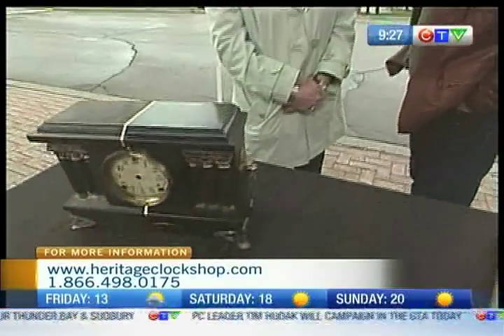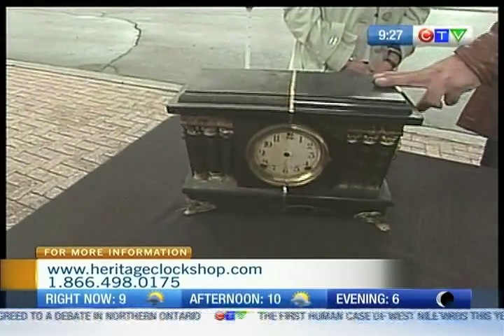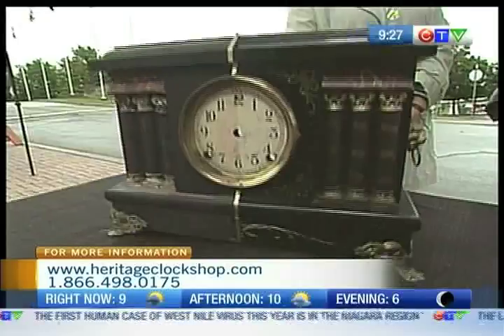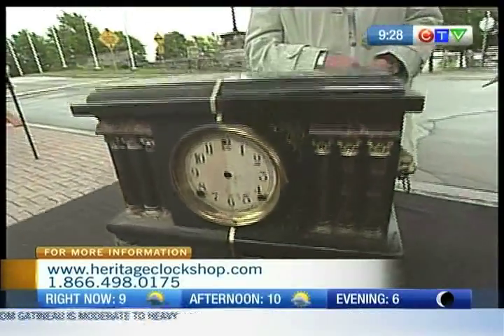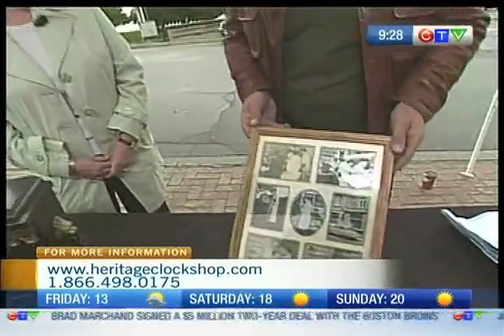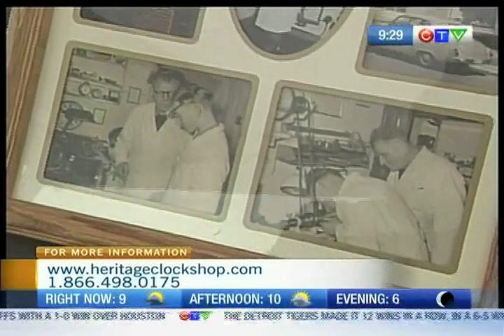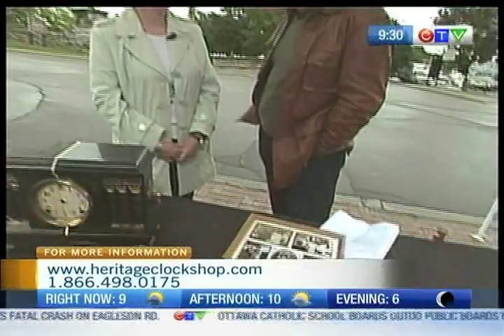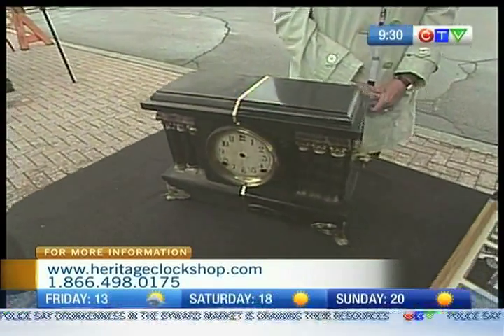Heritage Clocks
Brockville's Heritage Clocks shows of some of their timepieces.